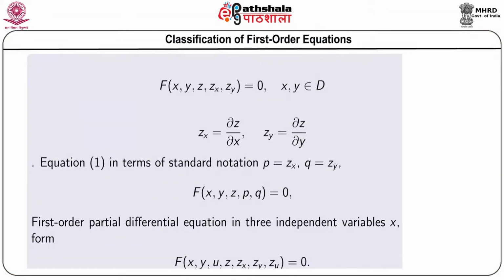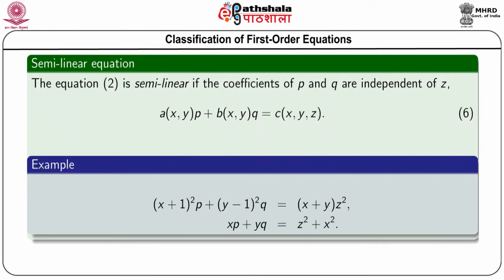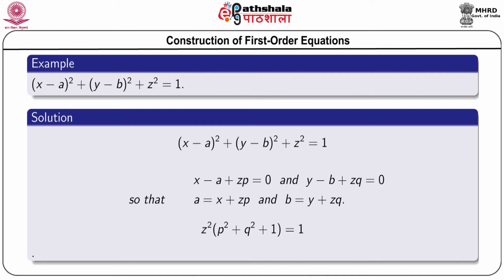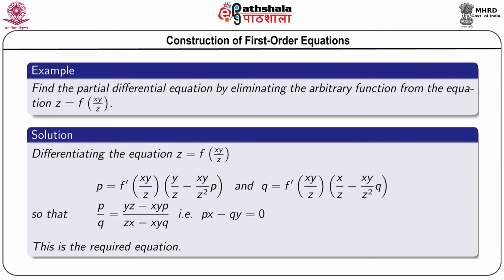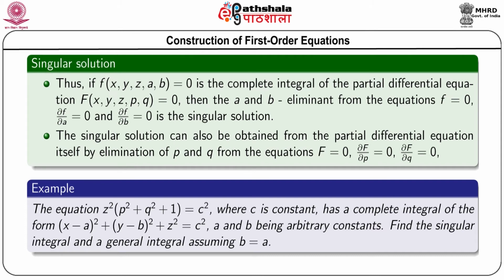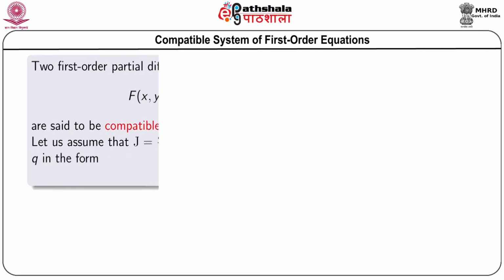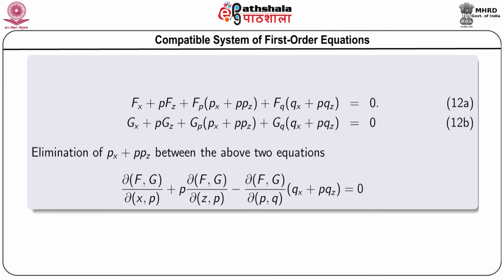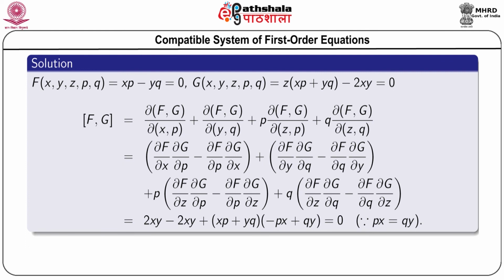M-04. First order partial differential equations: first order partial differential equations